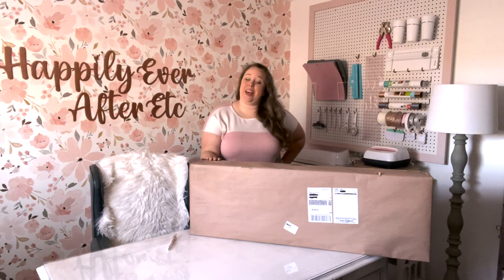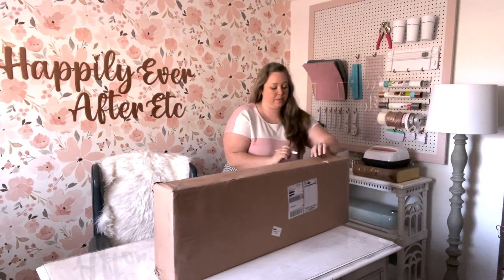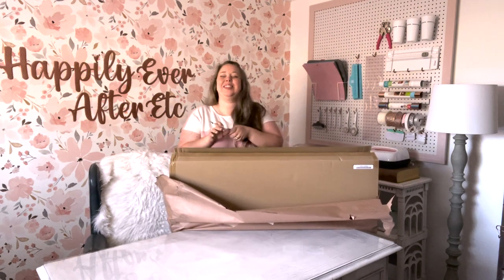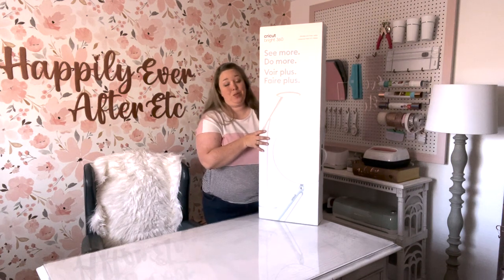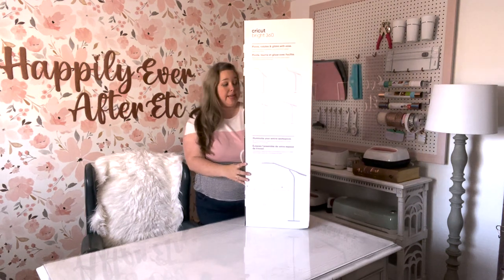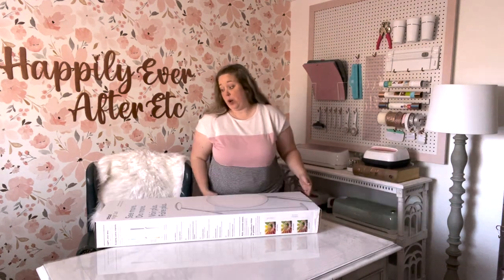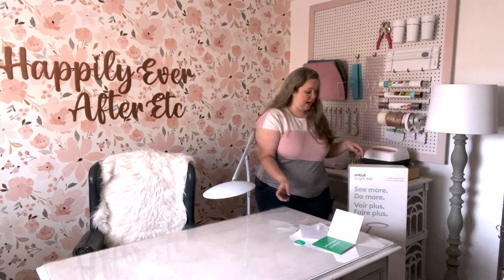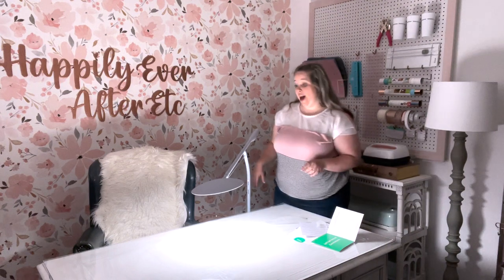Cricut Bright 360 Unboxing and Review